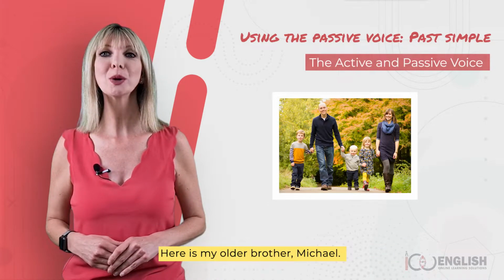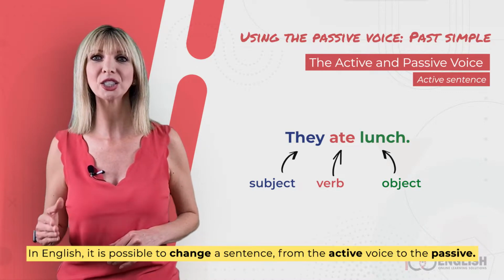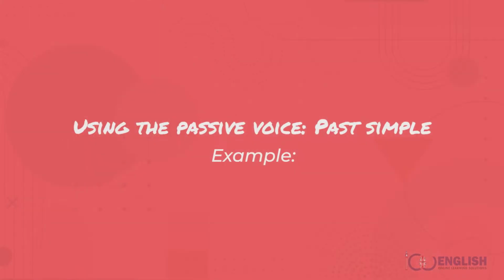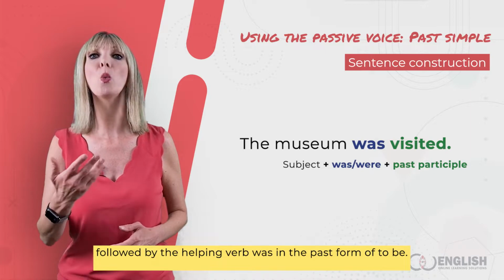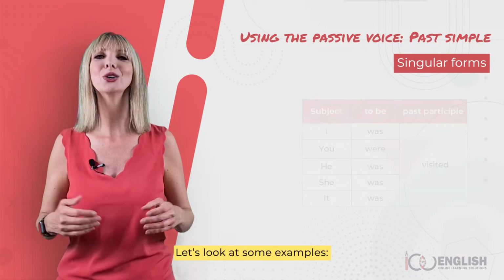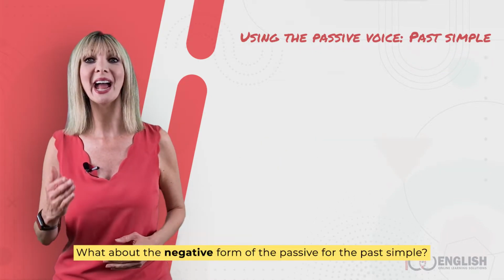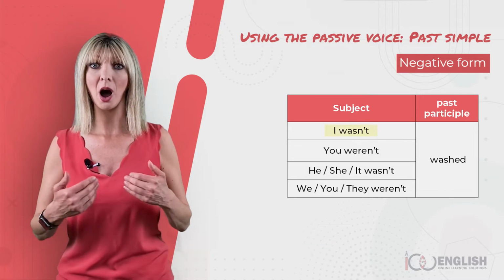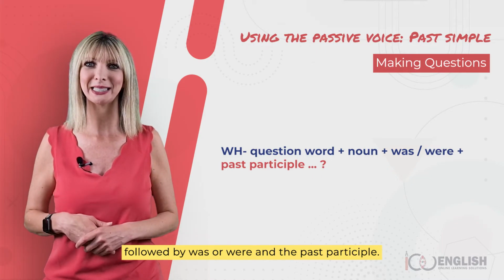Upper Intermediate Lesson 4: Passive: Past Simple - English Grammar Course (B2)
We have 80 Grammar lessons in this section:

1 Alphabet
2 Phonics: A to M
3 Phonics: N to Z
4 Numbers: 1 to 20
5 Greetings
6 Ask About Things
7 Colours
8 Food
9 Days and Months
10 Family
11 Time

1 Verb to be
2 This is
3 Pronouns
4 To be: Negative
5 Adjectives 4:45
6 Determiner
7 Possessives
8 Yes & No Questions
9 Wh- Questions
10 Possessive 's
11 Present Simple
12 Present Simple: Patterns
13 Adverbs of Frequency
14 To be: Past Simple
15 Regular Verb: Past Simple
16 Irregular Verbs
17 I'd like
18 There is & There are
19 Prepositions of Place 1
20 Present Simple: Questions
21 Past Simple: Questions
22 Present Continuous
23 Be going to
24 Future Will
25 Object Pronoun

1 Present Simple: Time Markers
2 Past Simple: Time Markers
3 Some, Any & A lot of
4 Can & Can't
5 Can & Could
6 Countable & Uncountable
7 Much & Many
8 Comparatives
9 Superlatives
10 Present Continuous: For Future
11 Be going to: Time Markers
12 Present Perfect
13 Present Perfect: Questions
14 Prepositions of Place 2
15 Prepositions of Time
16 Prepositions of Movement
17 Infinitive of Purpose
18 Adverb
19 Have got
20 Who's and Whose

1 Articles
2 May & Might
3 State Verbs
4 Present Perfect: Time Markers
5 Past Continuous
6 Past Perfect
7 Present Perfect Continuous
8 Have to / Don't have to
9 Should / Must
10 Passive Voice
11 Phrasal Verb: Pick up
12 Joining Words
13 1st Conditional
14 2nd Conditional

1 Past Perfect Continuous
2 -ing Form
3 Infinitives
4 Passive: Past Simple
5 Must, Can't & Might
6 3rd Conditional
7 Reported Speech
8 Would & Used to
9 Types of Phrasal Verbs
10 Phrasal Verbs: Up